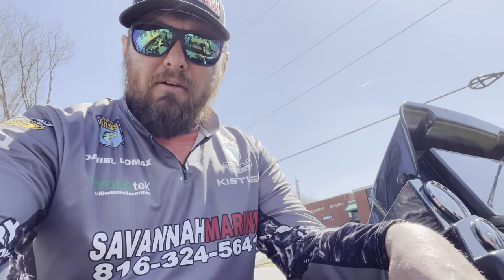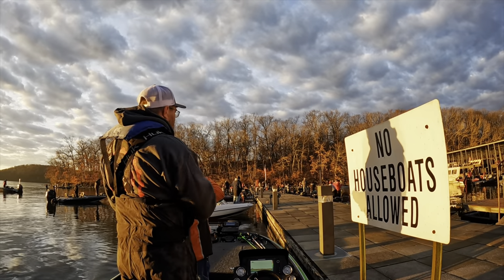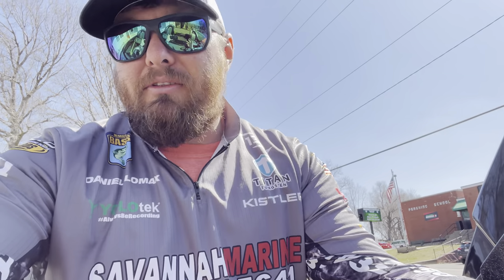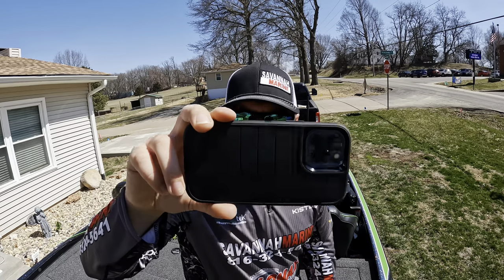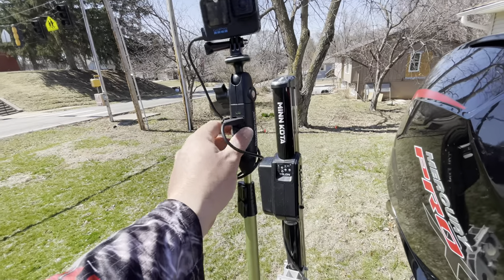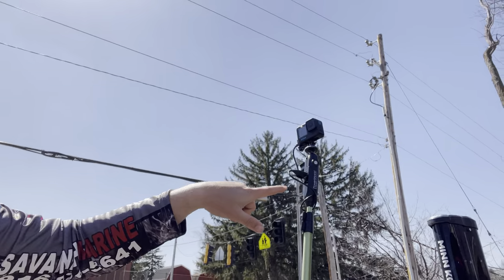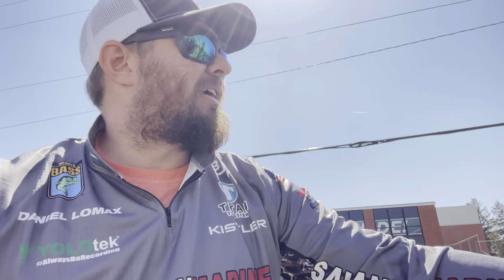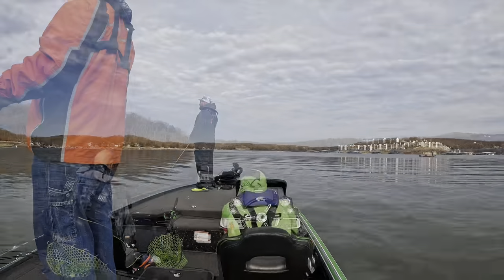Yolotek Powerstick 53” on Nitro Z20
Today I will be showing you the yolotek 53” powerstick! The best product I have had for recording out on the water.
Or just click this link